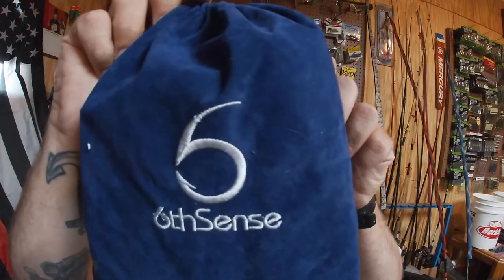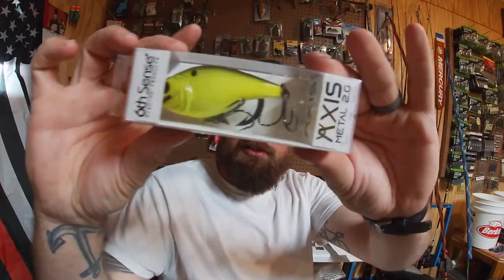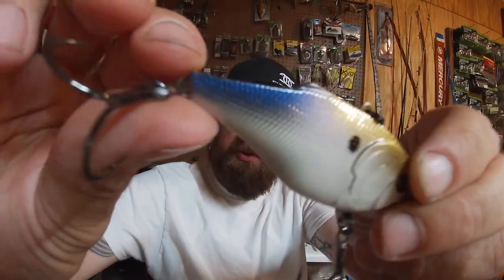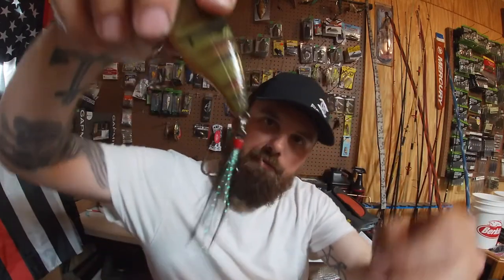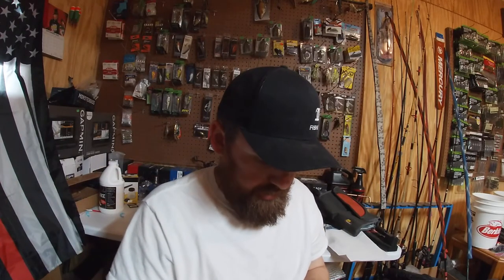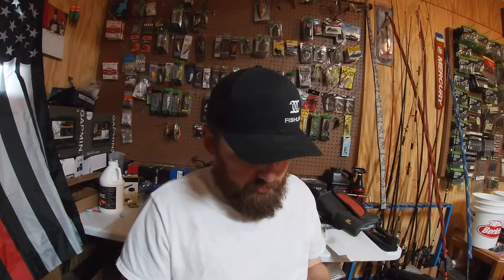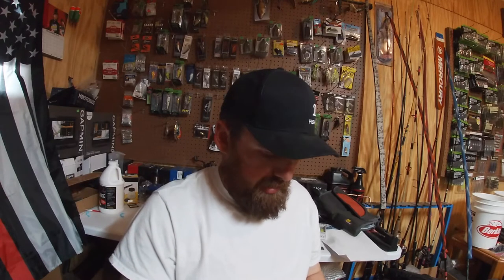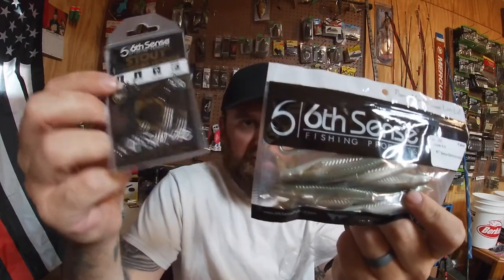6th Sense Unboxing April 2022 (GIVEAWAY ALERT)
Unboxing the April 6th Sense sack for 2022. Also unboxing some bonus lures. Once we hit 100 subscribers ill do a $10 Academy gift card giveaway to one lucky subscriber. If we make it to 200 subs we will do a $20 card.